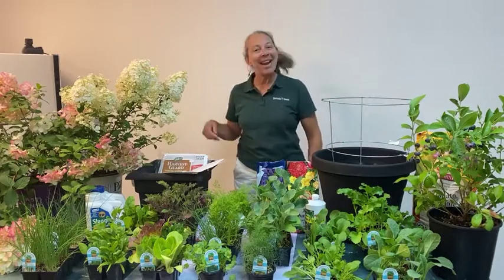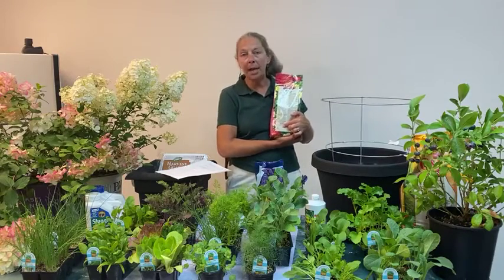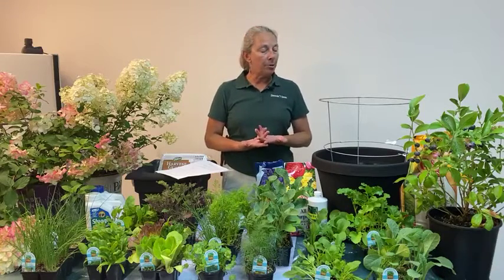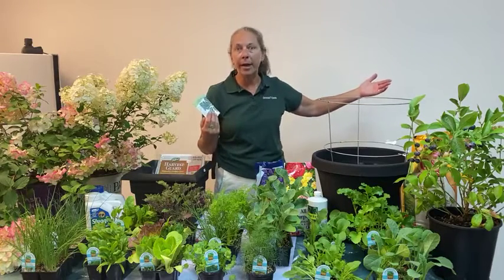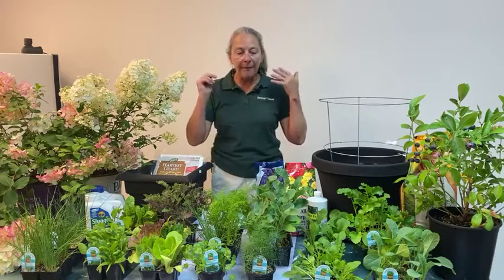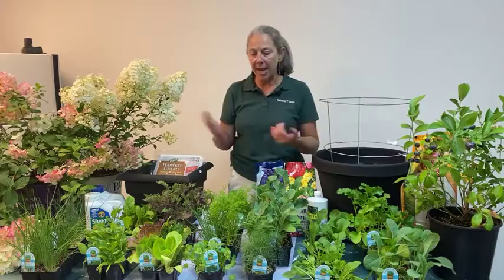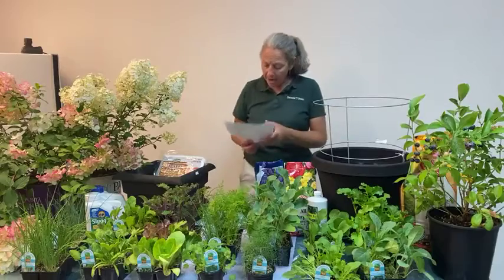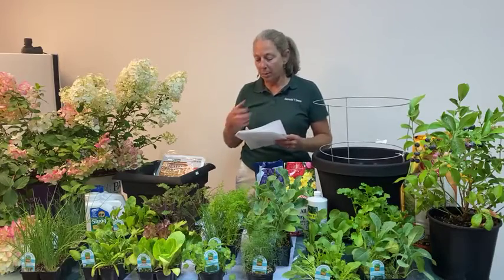Plant Now (August) for Fall & Winter Veggies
At this point in the season, it can be tough to know whether or not you can keep certain crops productive or when to call it quits and plant something new. We will talk about how to get the most from your summer vegetable garden and what can be grown (and when) for fall and winter harvests.

Come visit us at our Garden Centers or Plant Shop to pick up your own seeds or veggie starts!